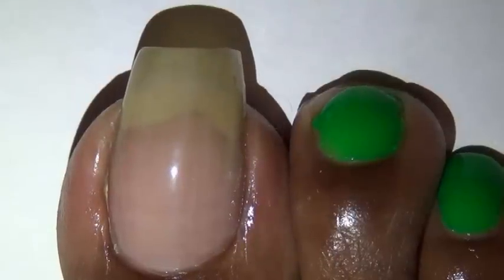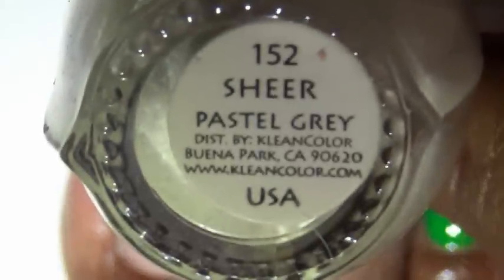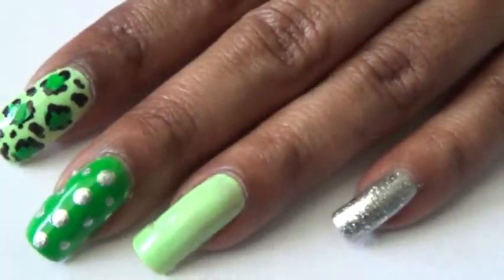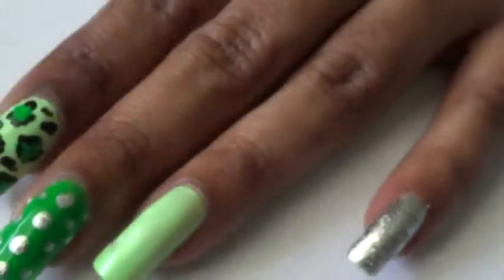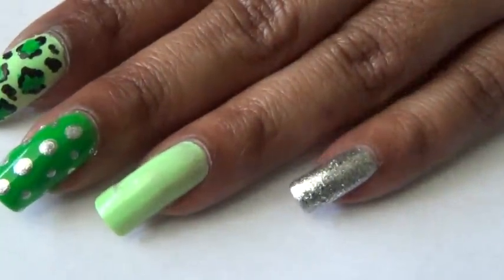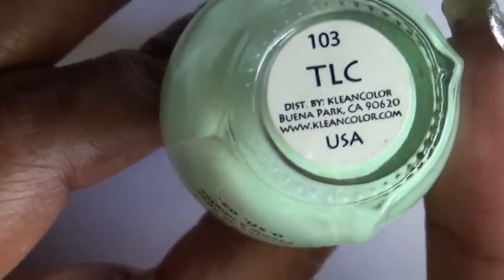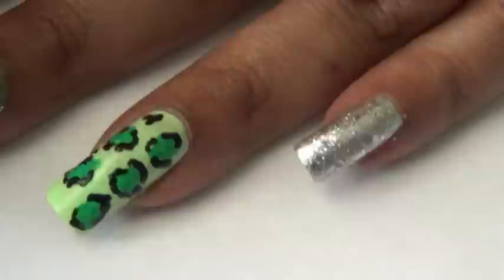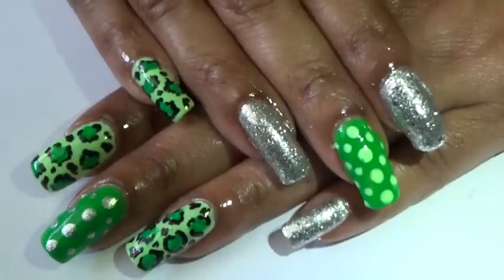Fun Green Toe & Nail Art Design (with silver)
This design is meant to be fun, I hope you all enjoy it (^_^)